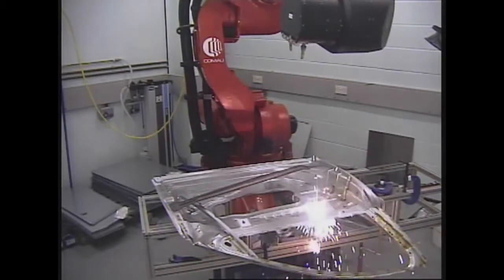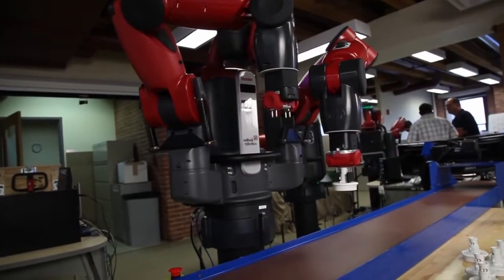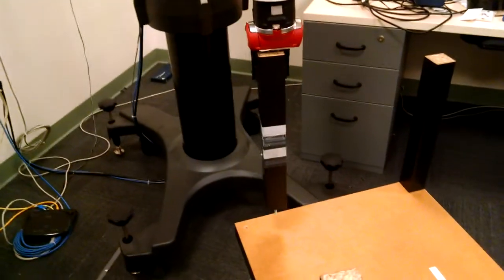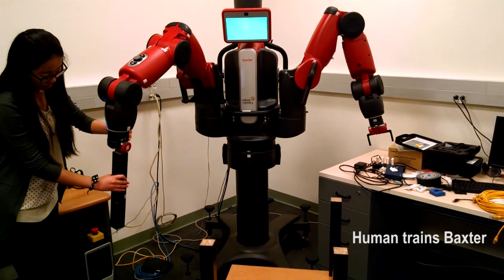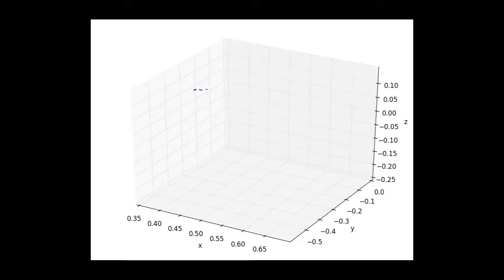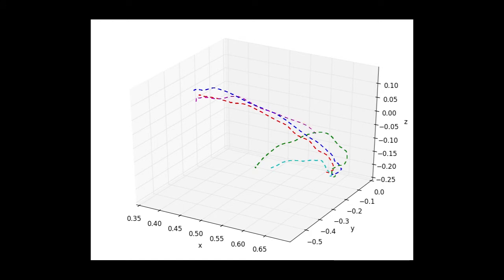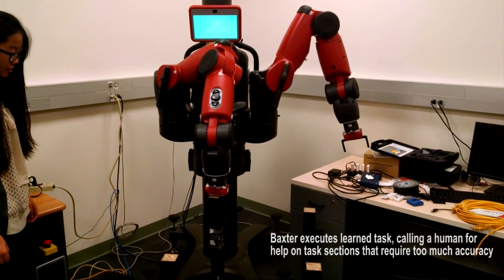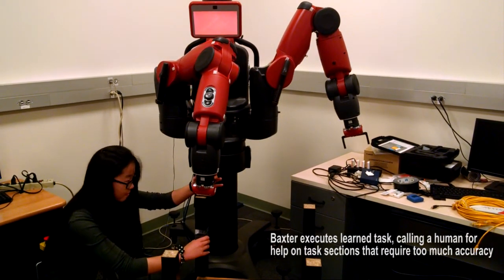Fung Institute, Master of Engineering Capstone Project Pitch for Human in the Loop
We live in an age of increasing automation, but while we have machines that can open a can, pour a glass of water, or assemble furniture, we don’t have a machine that is versatile enough to do all of these tasks. A major limitation towards accomplishing this goal is the engineering trade-off between cost and accuracy. To address this barrier, our system is designed around robot-human interaction, where human instructors train and work with cost-effective robots to accomplish a broad range of tasks with high accuracy. This revolutionary system of cooperation between man and machine succeeds at tasks that are otherwise impossible for the machine to accomplish alone.

Sources:
Including Baxter clips from “Meet Baxter, a New Kind of Industrial Robot” by Daniel Lovering (Creative Commons)